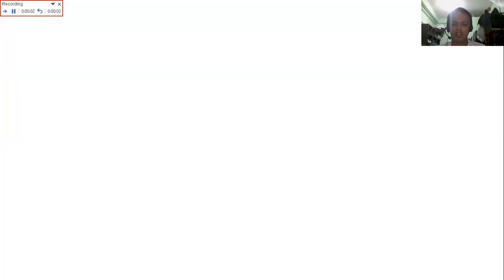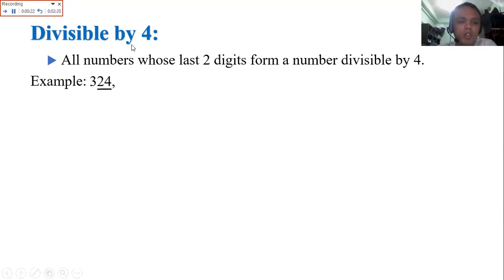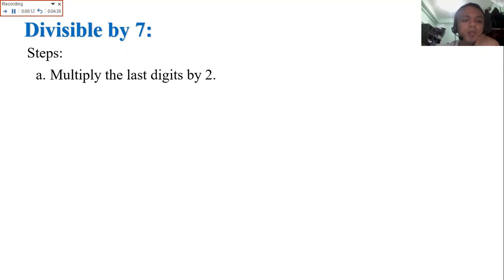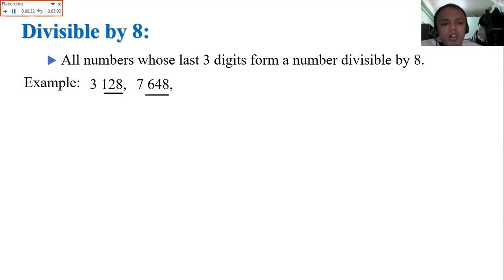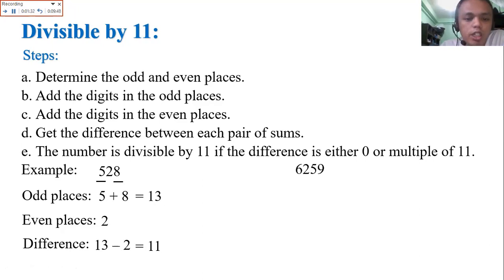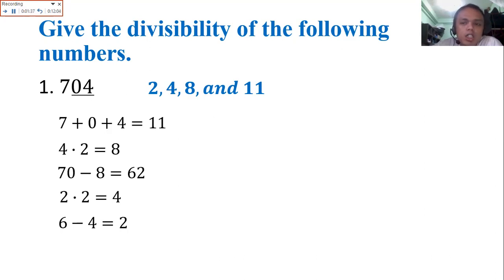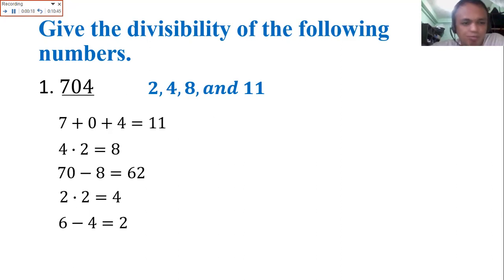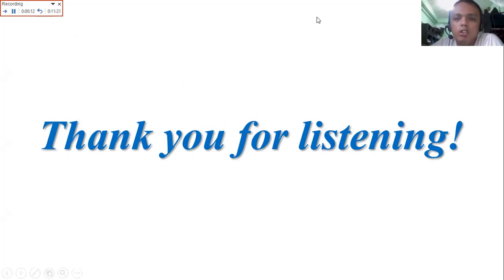4 4 Divisibility Math 7